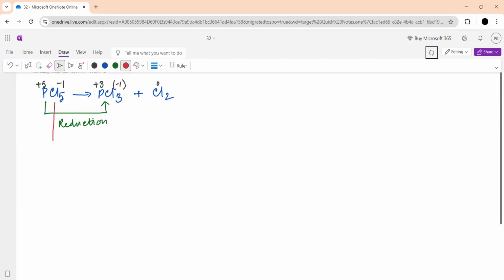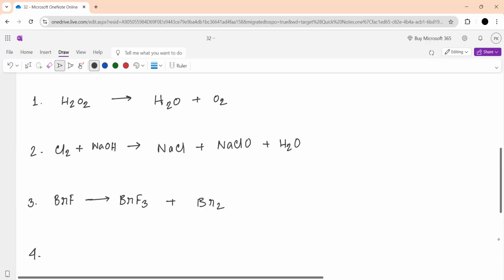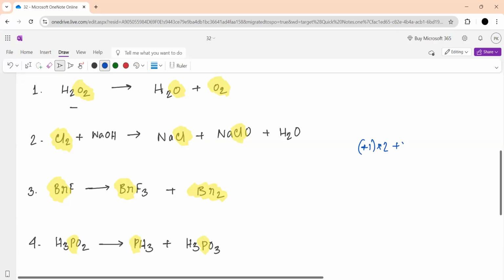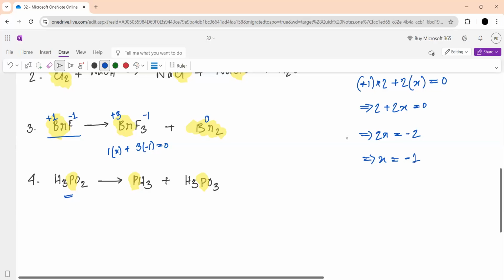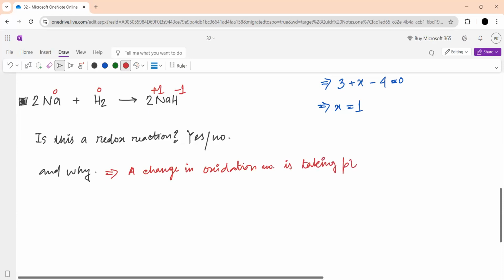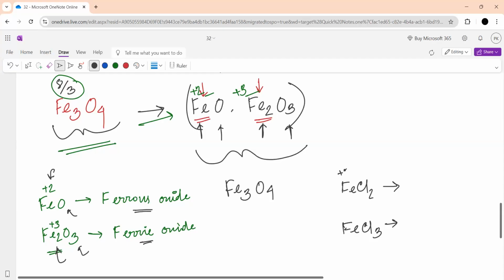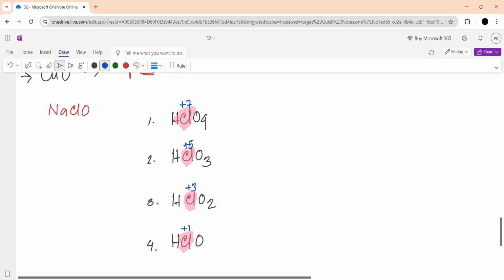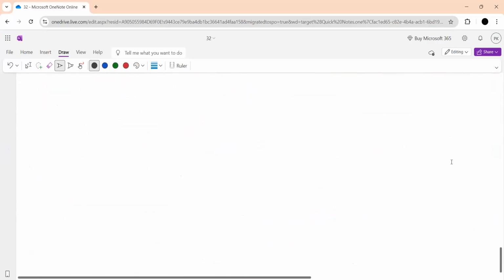Learnivio | Chemistry Lect Tayyeba 11th Chemistry 12-12-2024